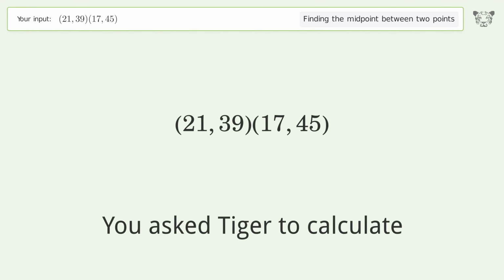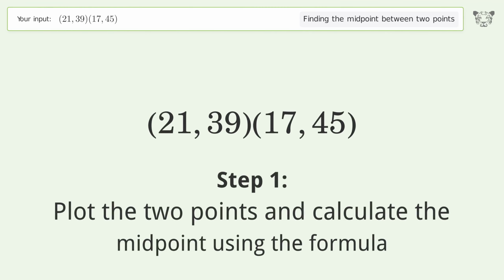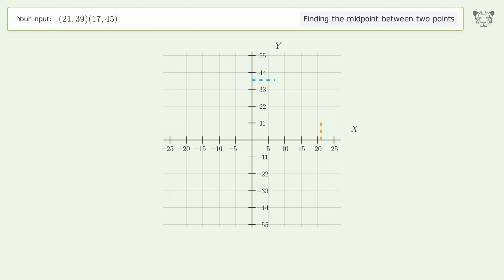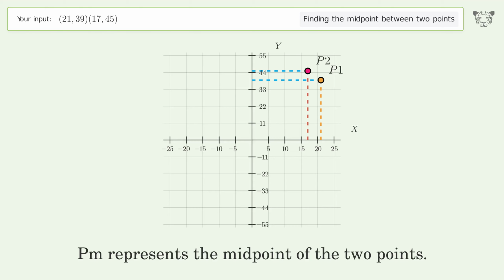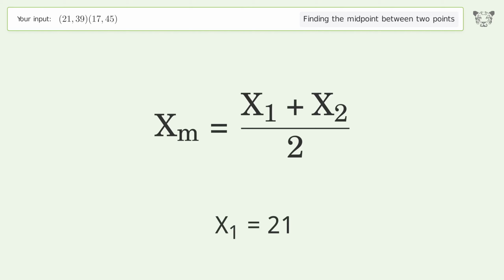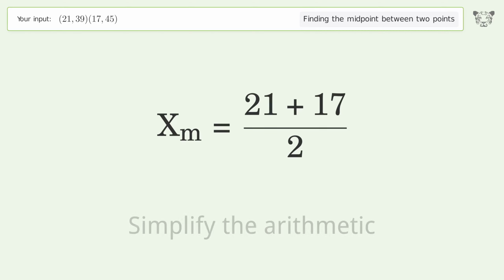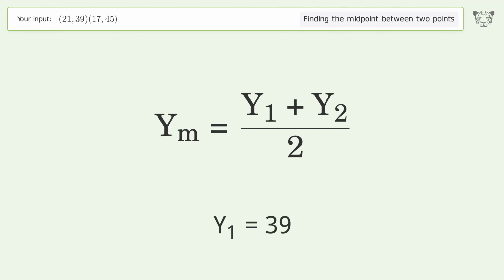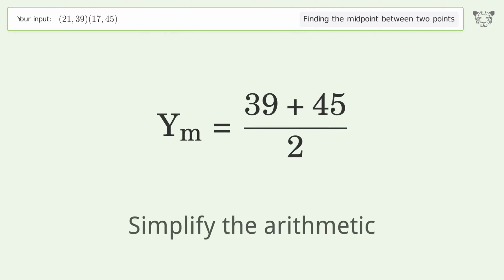Find the midpoint between two points p1 (21,39) and p2 (17,45): Step-by-Step Video Solution